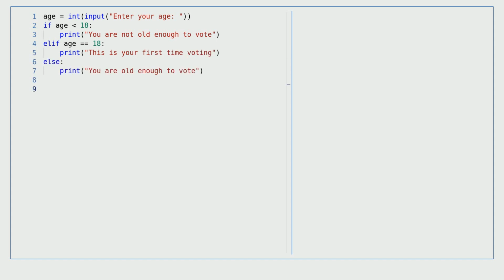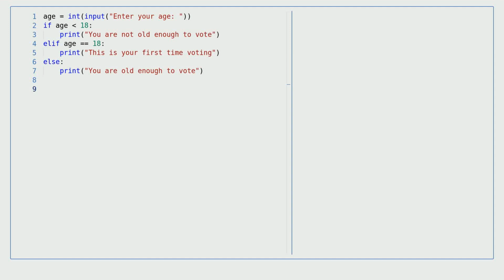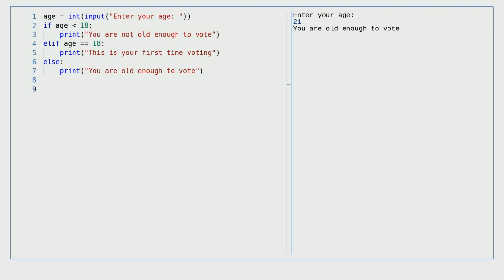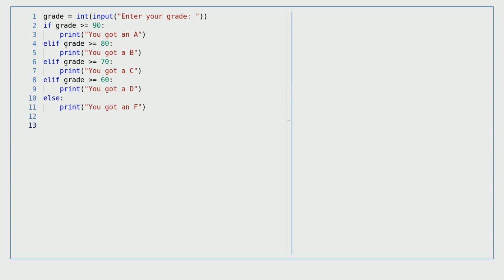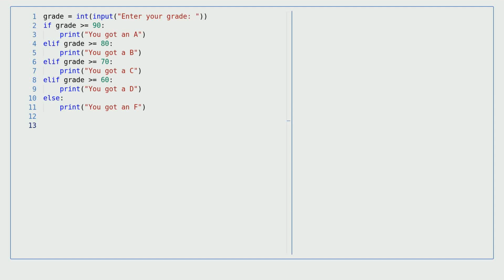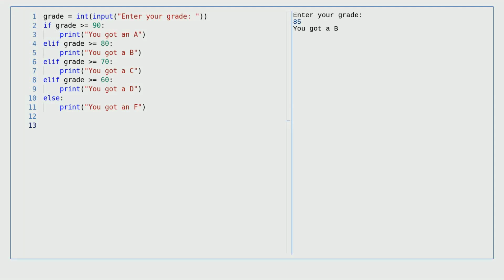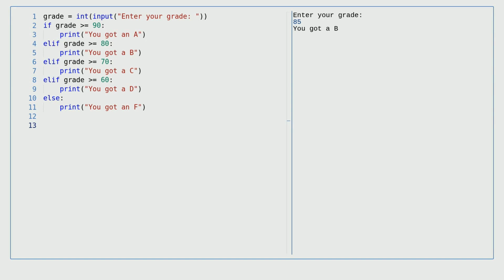Python - Logic: elif Statements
Unlock the power of Python's elif statements with this educational video! Learn how to make your code more efficient and flexible by implementing elif statements, allowing you to create multiple conditional paths in your programs. Dive into the world of logical decision-making and enhance your Python skills today!